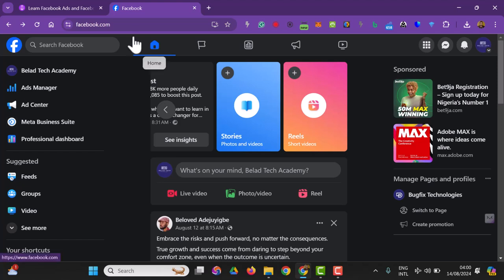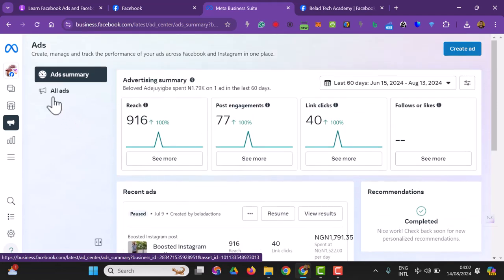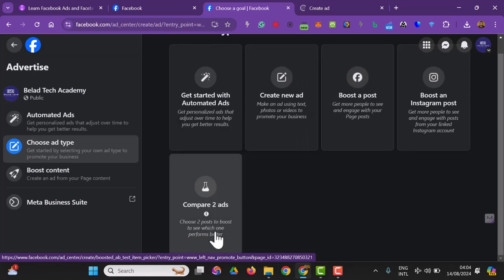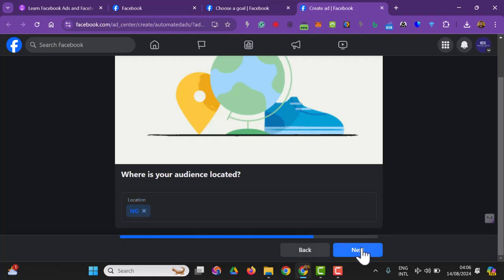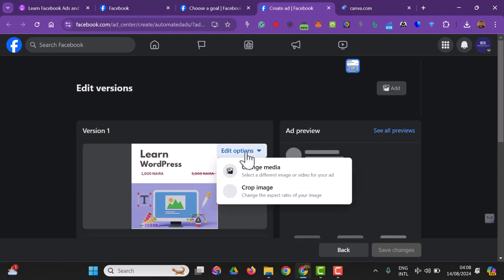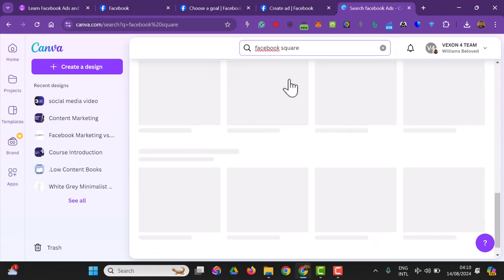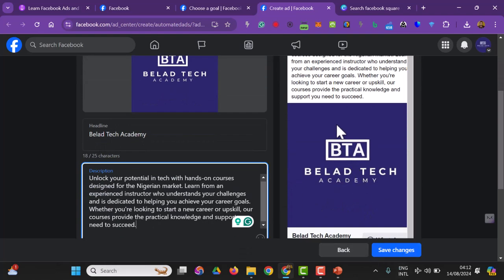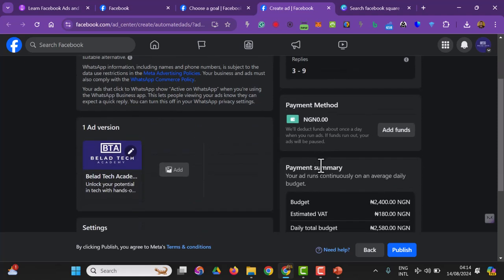STOP Wasting Money on These Facebook Ad Campaigns MISTAKES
Stop managing your ads manually! Learn the step-by-step process for Setting Up Automated Ad Campaigns that run themselves. This Hands-Free Profit Guide shows you exactly how to implement ad campaign automation to scale your business while saving hours every week. This is the ultimate guide to setting up automated ad campaigns for maximum efficiency.

For anyone serious about digital marketing in 2025, mastering ad campaign automation is non-negotiable. This tutorial walks you through setting up Automated Rules in Meta Ads Manager (and other platforms) to handle scaling, pausing poor performers, and adjusting budgets automatically. Say hello to consistent profits and goodbye to manual daily checks!

We cover best practices for setting automatic scaling rules and how to use dynamic creatives to fight creative fatigue. This Hands-Free Profit Guide is essential for e-commerce store owners, media buyers, and entrepreneurs who want their automated ad campaigns to run perfectly even while they sleep. Learn how to transform your ad spend from a chore into a reliable, automated profit machine.